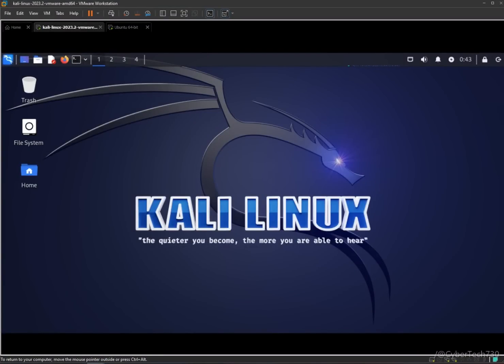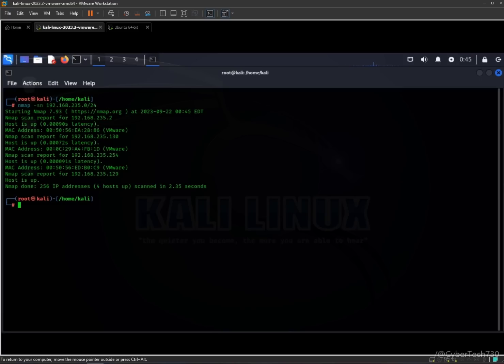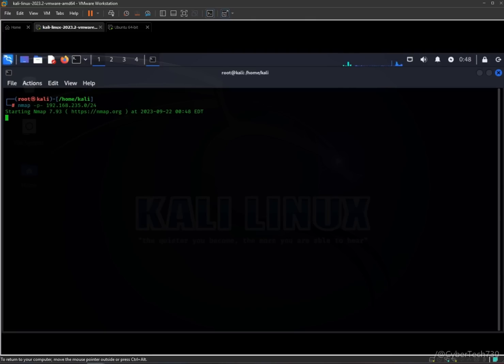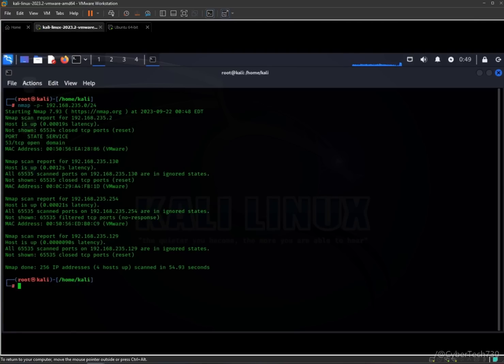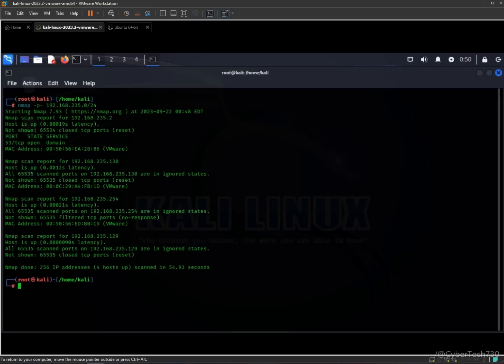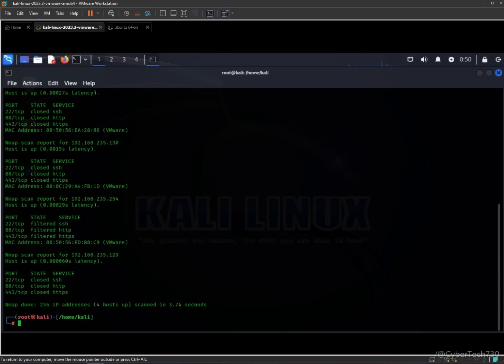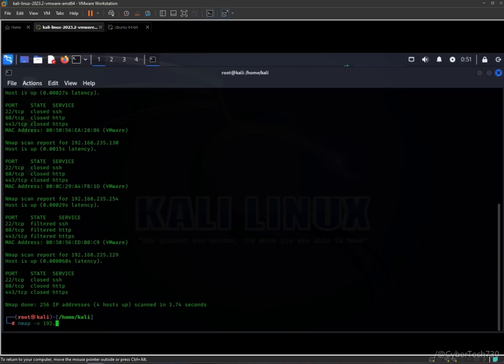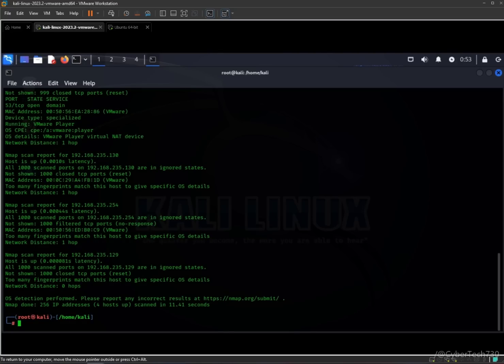Nmap Tutorial: Basic Commands for Network Scanning | Mastering Network Security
Source: Nmap.org Nmap ("Network Mapper") is a free and open source utility for network discovery and security auditing. Many systems and network administrators also find it useful for tasks such as network inventory, managing service upgrade schedules, and monitoring host or service uptime. Nmap uses raw IP packets in novel ways to determine what hosts are available on the network, what services (application name and version) those hosts are offering, what operating systems (and OS versions) they are running, what type of packet filters/firewalls are in use, and dozens of other characteristics. It was designed to rapidly scan large networks, but works fine against single hosts. Nmap runs on all major computer operating systems, and official binary packages are available for Linux, Windows, and Mac OS X. In addition to the classic command-line Nmap executable, the Nmap suite includes an advanced GUI and results viewer (Zenmap), a flexible data transfer, redirection, and debugging tool (Ncat), a utility for comparing scan results (Ndiff), and a packet generation and response analysis tool (Nping). Cybersecurity Books 👇 1- Learn Computer Forensics: A beginner's guide to searching, analyzing, and securing digital evidence 2- The Hacker Playbook 2: Practical Guide to Penetration Testing Paperback 3- Social Engineering: The Science of Human Hacking 4- The Basics of Hacking and Penetration Testing: Ethical Hacking and Penetration Testing Made Easy 5- Hacking the Hacker: Learn From the Experts Who Take Down Hackers 6- Hacking: The Art of Exploitation, 2nd Edition 2nd Edition 7- Advanced Penetration Testing: Hacking the World's Most Secure Networks 8- The Hacker Playbook 3: Practical Guide to Penetration Testing Paperback If you Guys want to thank us, just give us a Like, and Subscribe this Channel This really motivates us.